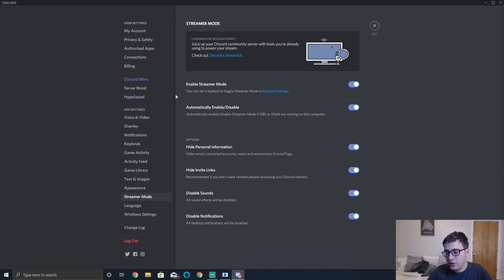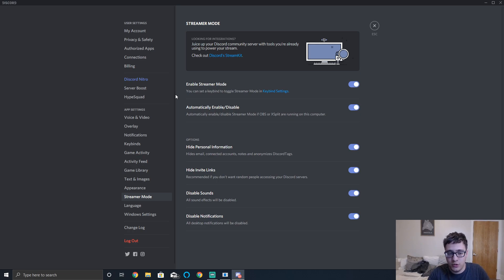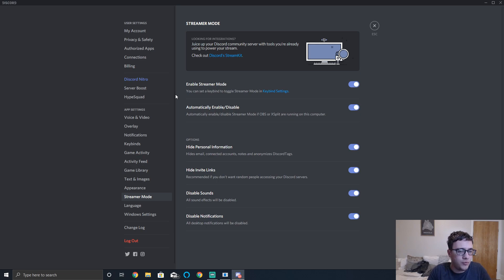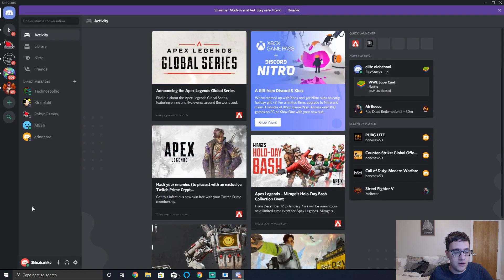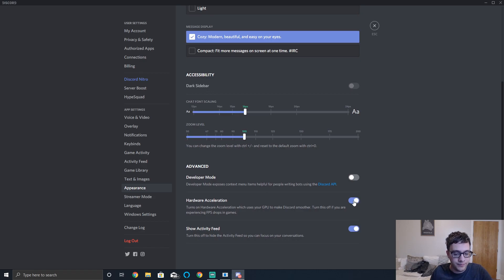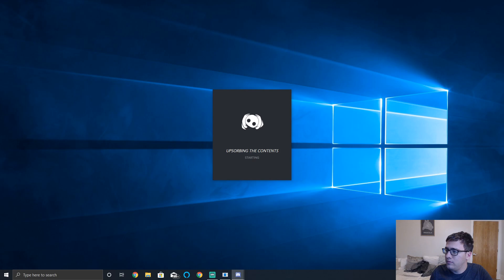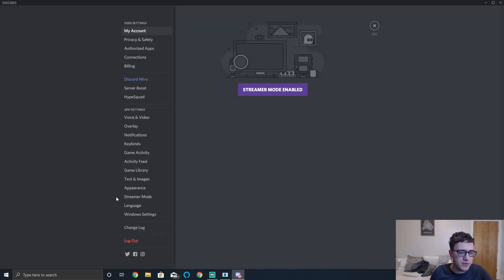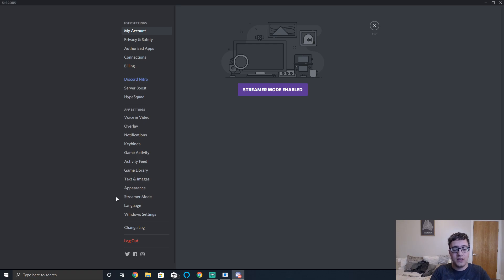How To Disable Hardware Acceleration in Discord in 2019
Learn how to properly disable hardware acceleration in Discord and the potential in-game benefits that it can have. By disabling hardware acceleration your games might have fewer frame drops, and better performance due to not needing to compete with Discord for your GPU.

This will typically only happen on lower-tier gaming PC's but I personally leave it disabled as I don't see any benefit from the application with it running.